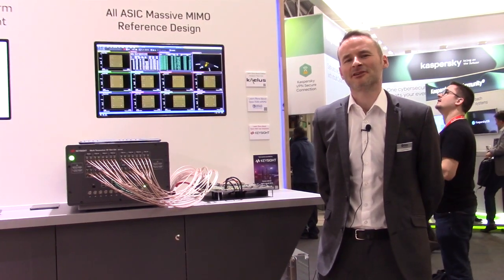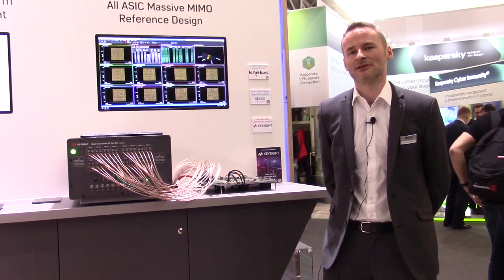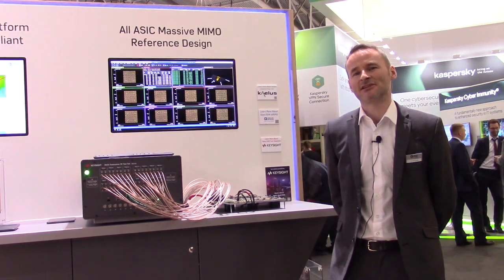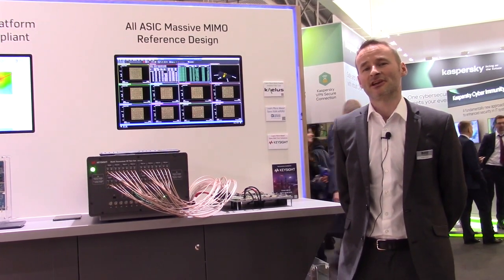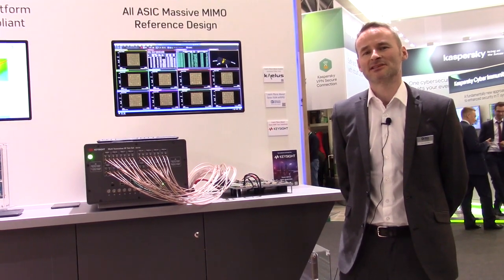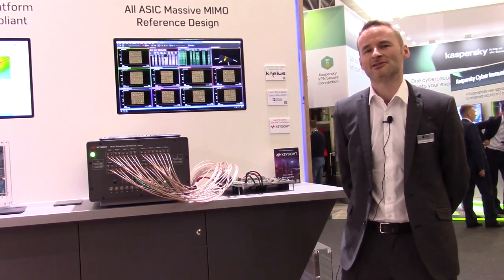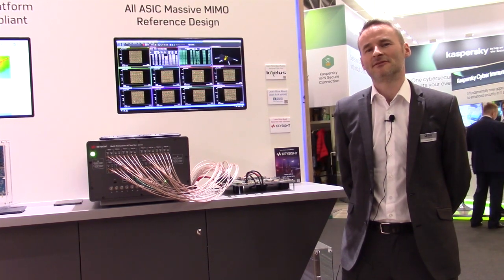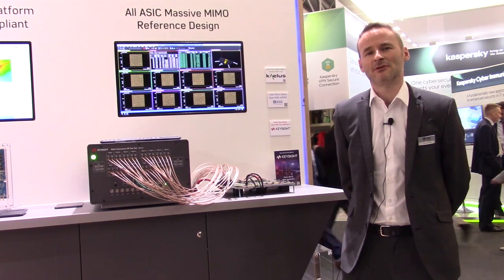All ASIC Massive MIMO Reference Design - Analog Devices at MWC23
Analog Devices reviews their all ASIC massive MIMO reference design with Marvel for a 32 transmit and 32 receive system at Mobile World Congress Barcelona 2023.